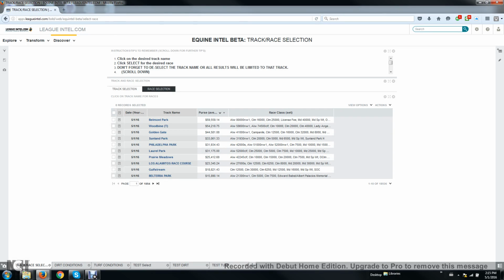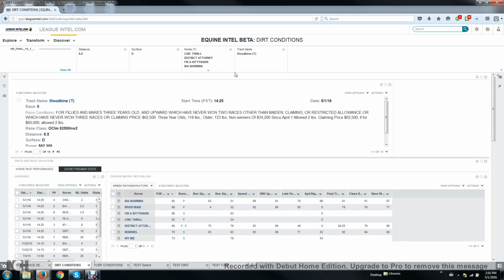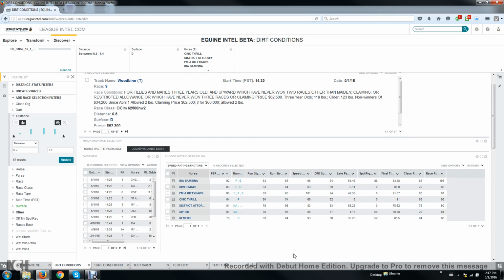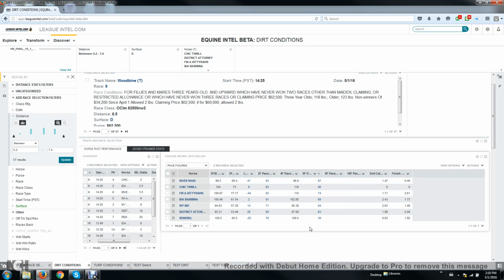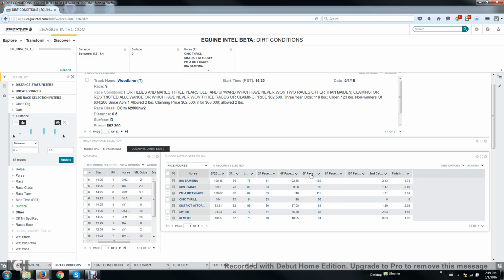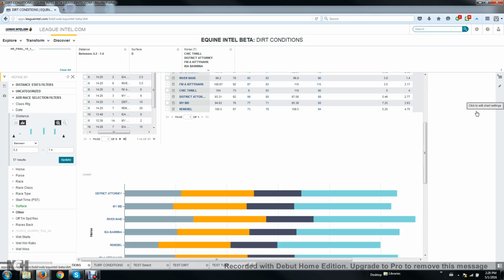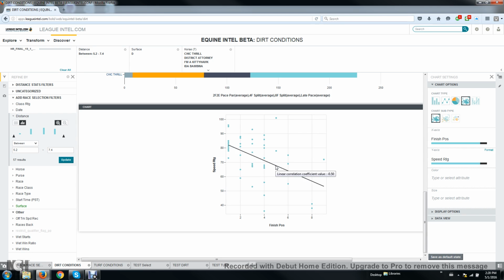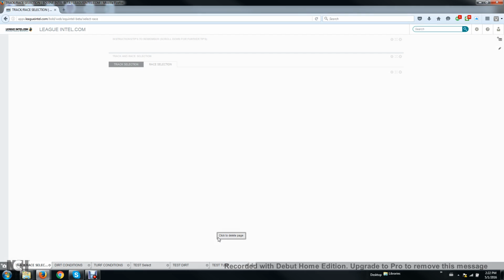Equine Intel Demo 5 1 16